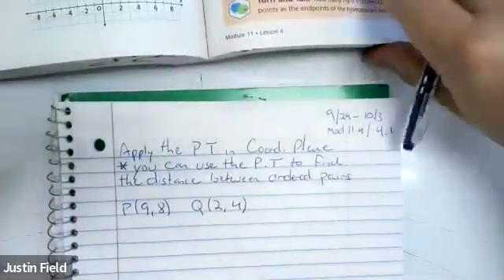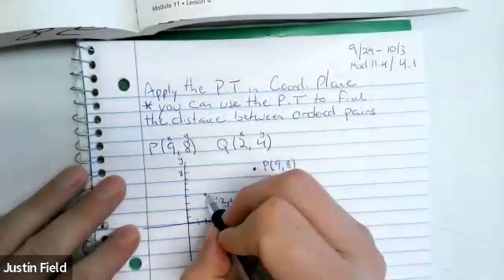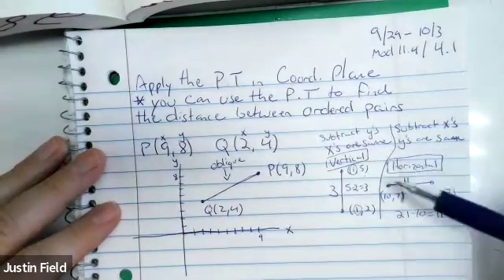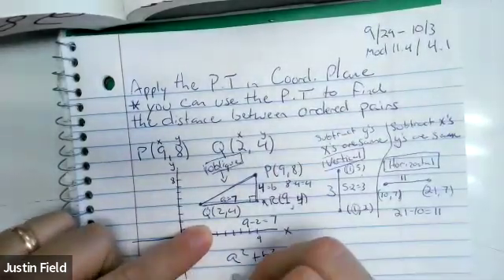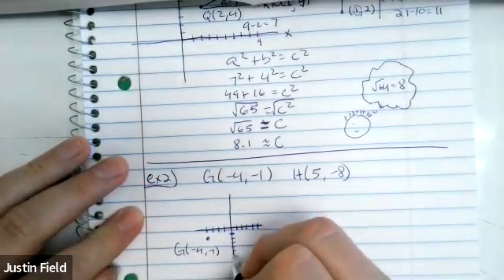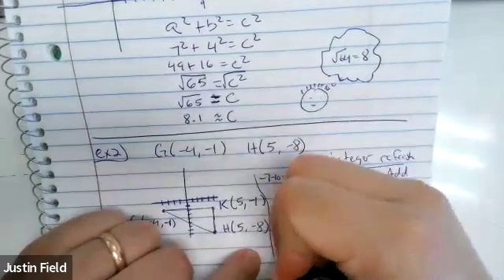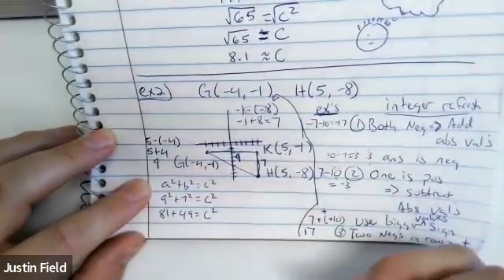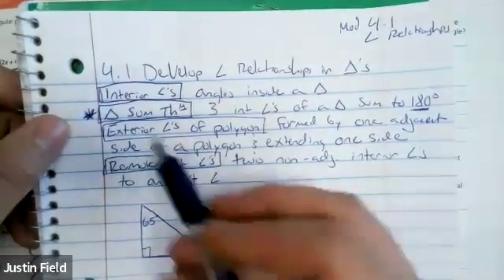Pythagorean Theorem in Coordinate Plane, Triangle Sum, and Remote Interior Angles Math 8 CMIT NMS